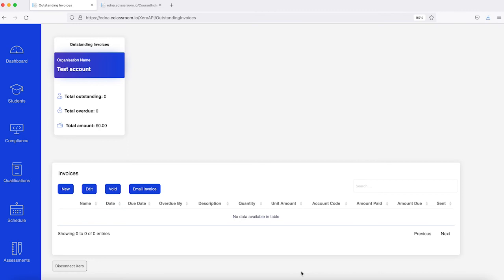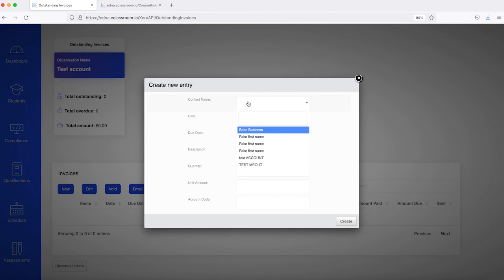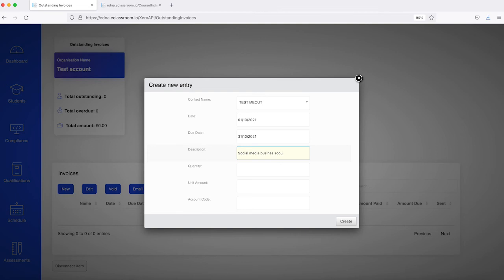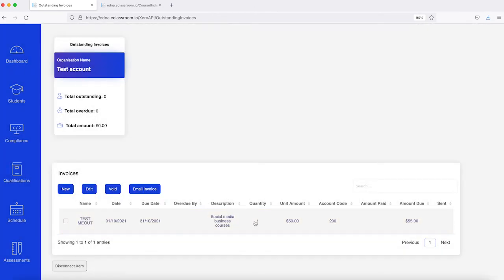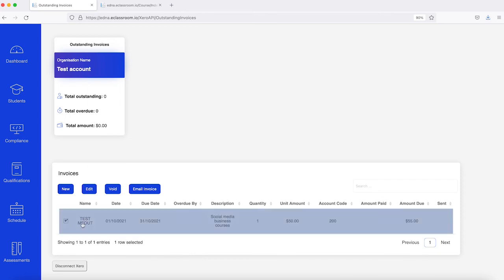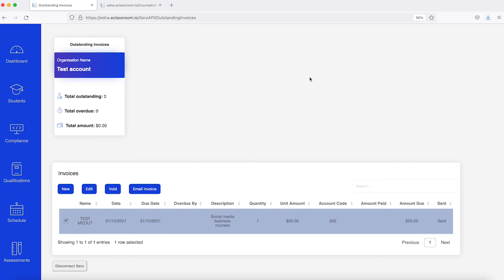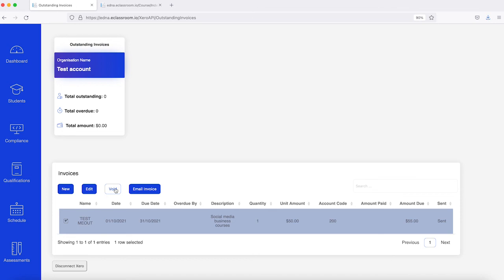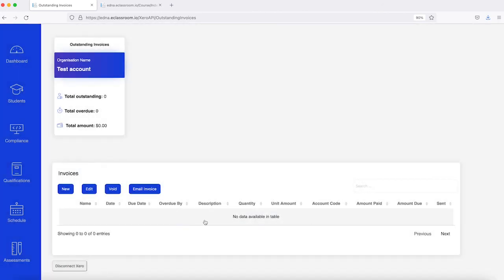XERO Creating And Managing Invoices